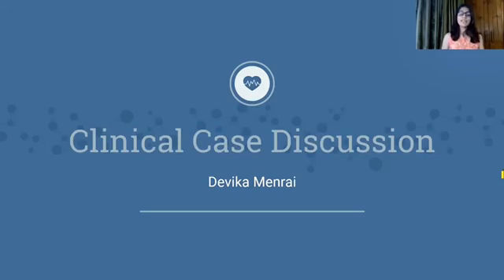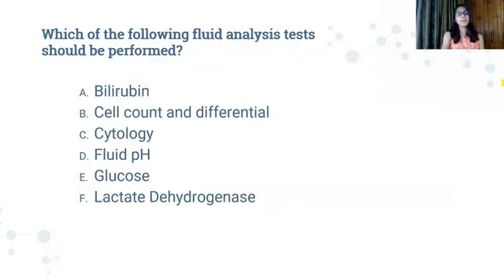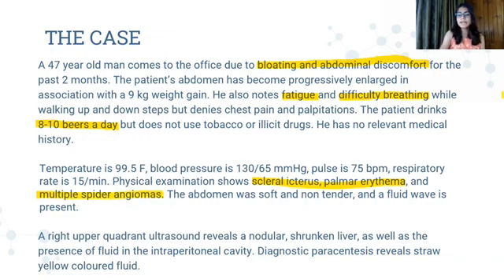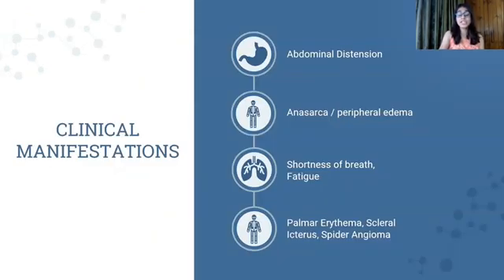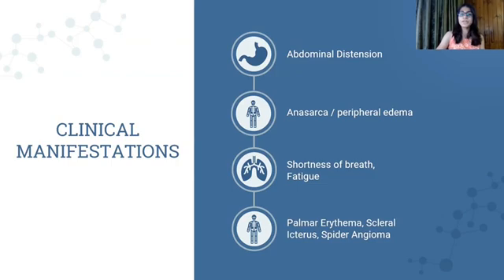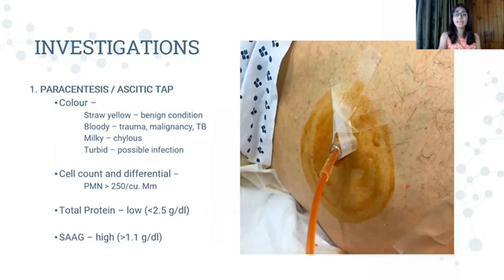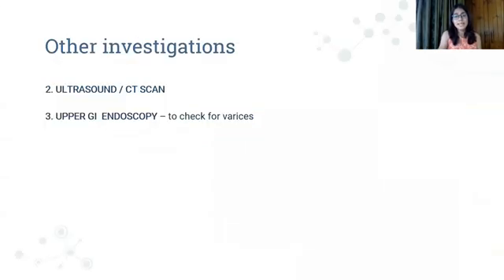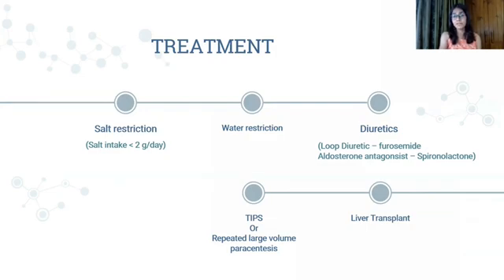ASCITES: Clinical Case Discussion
# Quick Discussion Series
Ascites case discussion by Ms. Devika Menrai

To make studies more interesting and enjoyable, we are constantly trying to share most important tables, charts, diagrams, mnemonics, scoring systems, diagnostic criteria's, motivating quotes and other useful study materials on

thewhitearmy.in

wherein all the basic books for MBBS ,PG Entrance Exam, USMLE, clinical case proformas, previous Question papers, previous EPIGNOSIS, Videos, Useful Charts, mnemonics etc. are available.